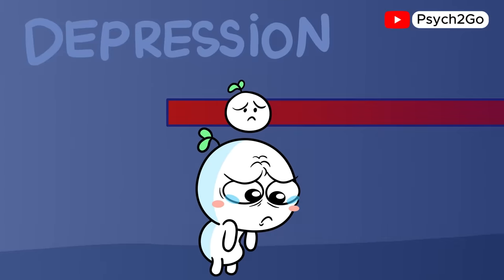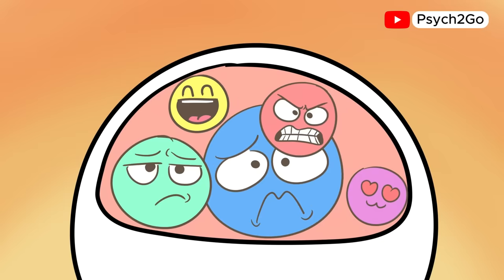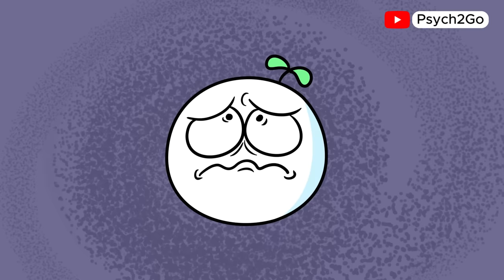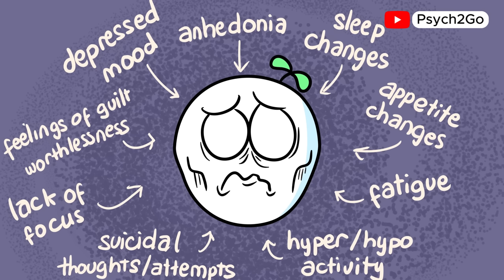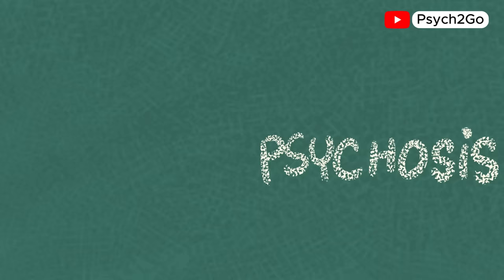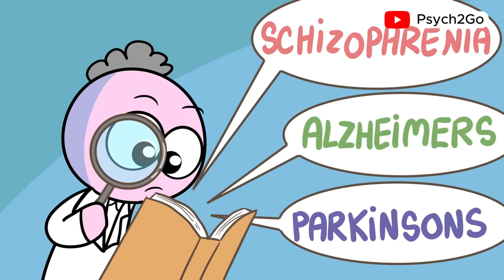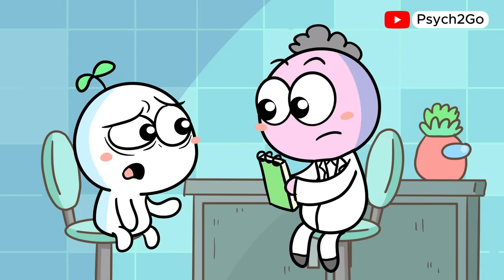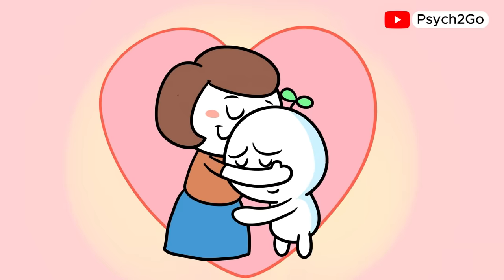How Is Psychotic Depression Different From Just Depression?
What sets psychotic depression apart from clinical depression? In this video, we dive deep into the distinct characteristics of psychotic depression, exploring how it differs from standard depression.

We created this video to help raise awareness and understanding of psychotic depression, a condition that is often misunderstood and misdiagnosed. By distinguishing it from typical depression, we aim to provide better insights and support for those affected by this challenging mental health issue.

So, understanding the nuances of psychotic depression can make a significant difference in diagnosis and treatment. Watch this video to learn more about this complex condition and how it differs from regular depression.

Writer: Sara Del Villar
Editor: Michal Mitchell
Script Manager: Kelly Soong

SOURCES:
Black, R. (2022, September 14). Psychotic depression: What it is and what you should know. Psycom.
Cleveland Clinic. (2023, January 13). Depression: Causes, symptoms, types & treatment. Cleveland Clinic.
Eske, J. (2018, September 27). Depression with psychosis: Symptoms, treatment, and recovery. Medical News Today.
Fulghum Bruce, D. (2021, June 23). Types of depression: Major, chronic, manic, and more types. WebMD.
Fulghum Bruce, D. (2022, August 25). Psychotic depression: Symptoms, causes, treatments, and more. WebMD.
Iliades, C. (2011, September 8). Psychotic depression: Losing touch with reality - depression center. EverydayHealth.com.
Jessica. (2021, May 14). Hope in the Time of Psychosis: Jessica’s Story. Hope in the time of psychosis: Jessica’s story.
Jones, H. (2022, December 11). What is psychotic depression?. Verywell Health.
Kerr, M. (2023, April 4). Psychotic depression: What is it, symptoms, causes, and more. Healthline.
Kessing, L. (2007, February). Epidemiology of subtypes of Depression . ResearchGate.
NIH. (2023). Understanding psychosis. National Institute of Mental Health.
NHS. (2023). Psychotic depression. NHS choices.
Rothschild A. J. (2013). Challenges in the treatment of major depressive disorder with psychotic features. Schizophrenia bulletin, 39(4), 787–796.
Smith, A. D. (2021a, September 30). The 8 subtypes of major depressive disorder. Psychology Today.
Staff Writer. (2022, July 2). 5 things you should know about psychotic depression. Solara Mental Health.